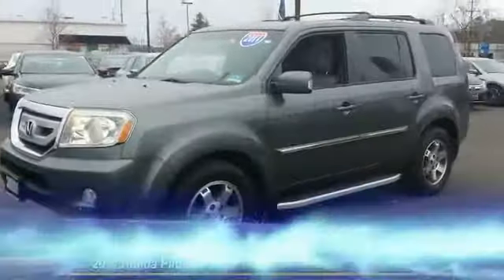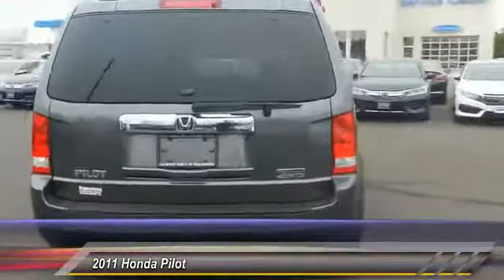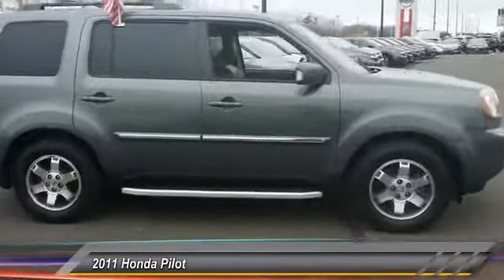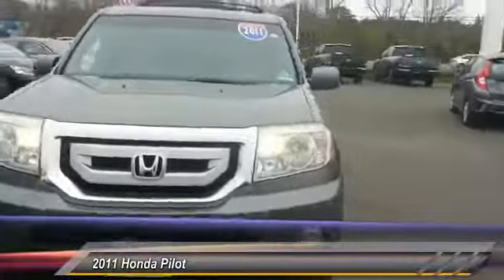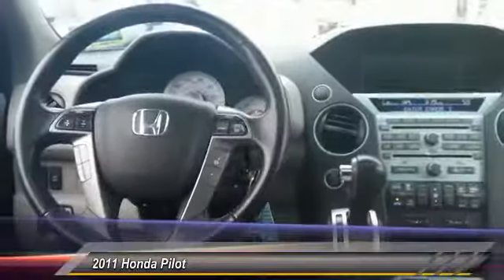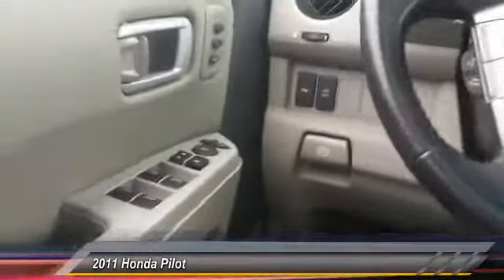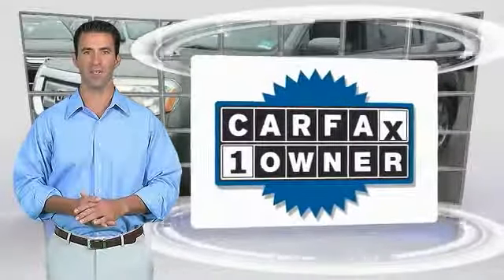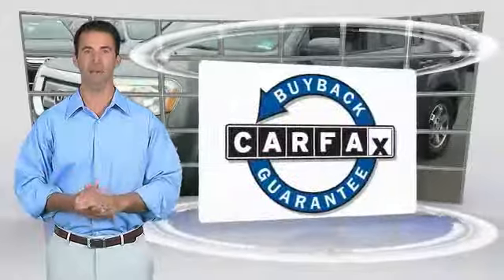2011 Honda Pilot Causeway1! FBB046309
2011 Honda Pilot Touring

Causeway Cars
375 New Jersey 72

Carsmart Certified, *Clean Vehicle History Report*, *One Owner Vehicle*, *Sunroof / Moonroof*, *Leather Seats*, and *AWD*. 4WD! Navigation!This fantastic-looking 2011 Honda Pilot is the SUV that you have been looking for. New Car Test Drive said, ...plenty of cargo and people versatility in an efficient package, with towing capacity for light loads... This superb Honda is one of the most sought after used vehicles on the market because it NEVER lets owners down. Awarded Consumer Guide's rating of a Midsize SUV Best Buy in 2011.Every pre-owned vehicle comes with the Causeway Advantage. Complimentary oil changes for the life of the vehicle, loaner cars, and multi point safety inspections. Ask us how you can make money using our Causeway Referral Program.